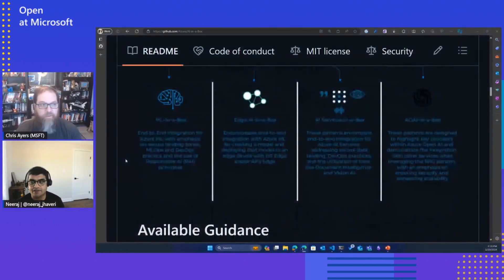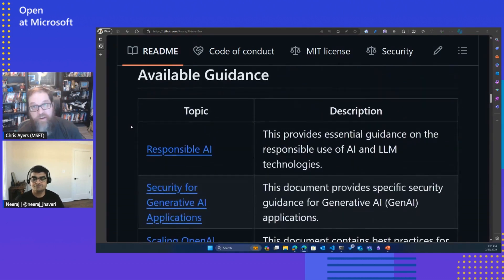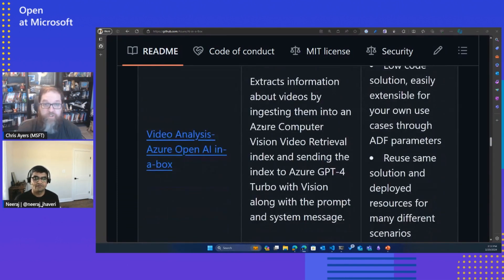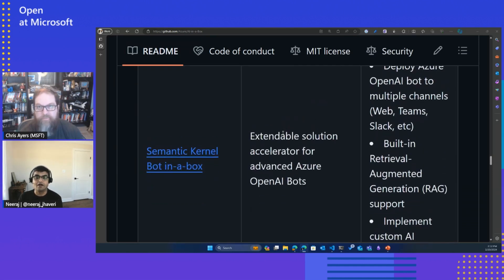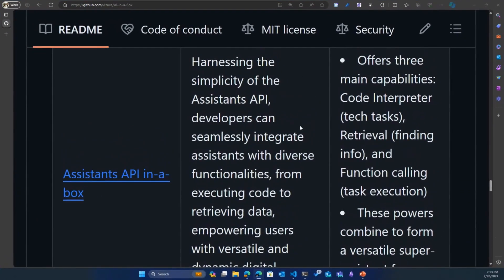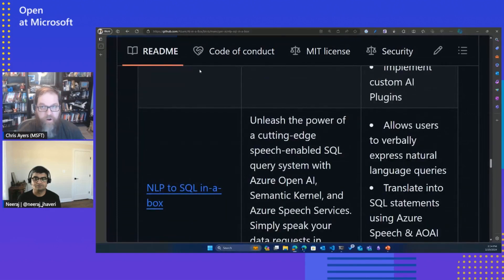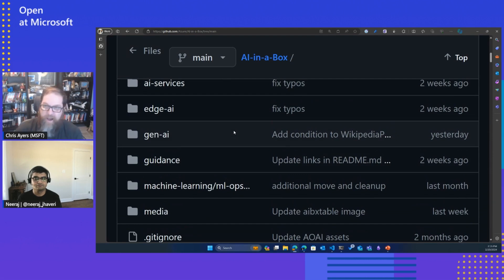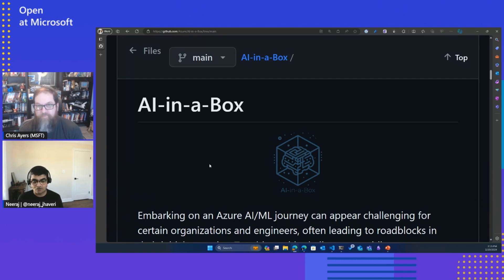AI-in-a-Box: Unpacking AI and ML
In this episode, we delve into the AI-in-a-Box repository, a treasure trove of AI and ML solutions developed by Microsoft Engineers. We’ll explore its curated collection of solution accelerators that help engineers rapidly establish their AI/ML environments and solutions, while maintaining high standards of quality and efficiency.

Chapters:
00:00 - Introduction
00:58 - Option available in the box
06:35 - How to contribute to AI-in-a-Box

Resources:
Find the latest info about the open-source AI-in-a-Box project available